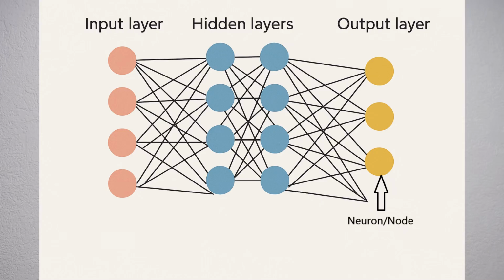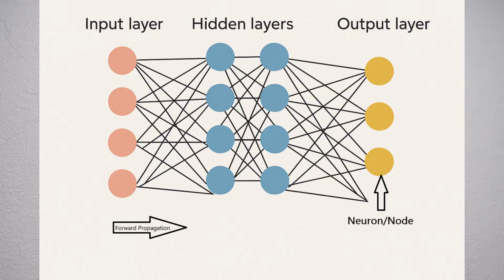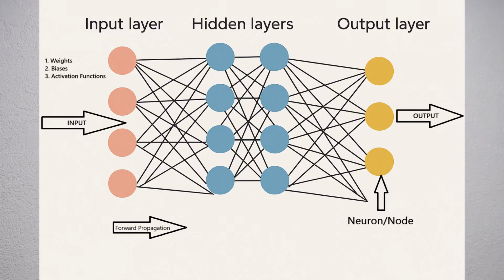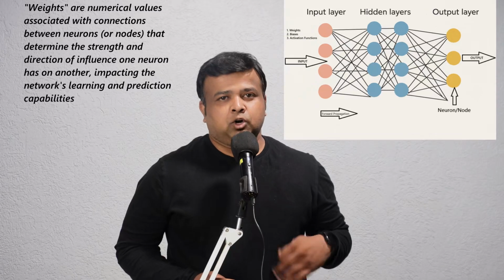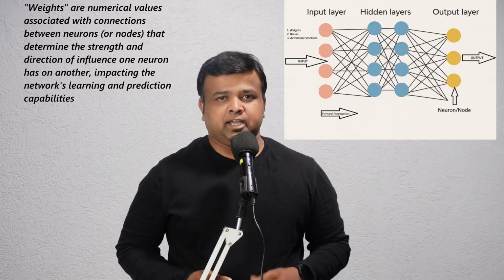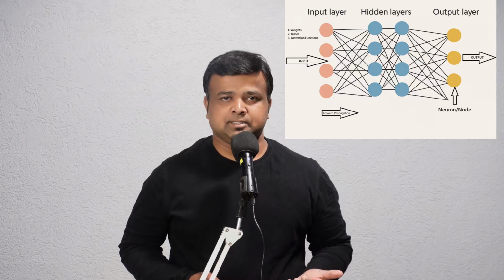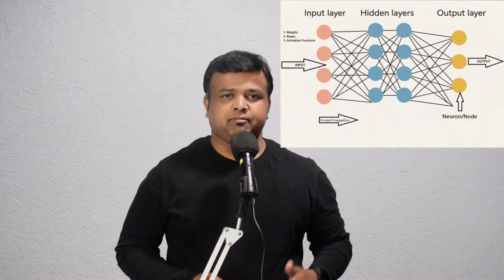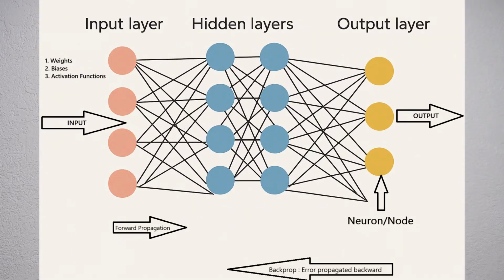Backpropagation Explained | How Neural Networks Learn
How do neural networks actually learn? The answer lies in Backpropagation — a foundational algorithm that allows AI systems to improve and adapt.

In this video, we’ll break down:

1. What is Backpropagation in simple terms
2. Key concepts like weights, biases, activation functions & forward propagation
3. The role of the loss function and gradient descent
4. Static vs. recurrent backpropagation
5. Real-world applications in OCR, spam detection, sentiment analysis & more

🎙️ From The Rest is AI – by Shreyas Shukla